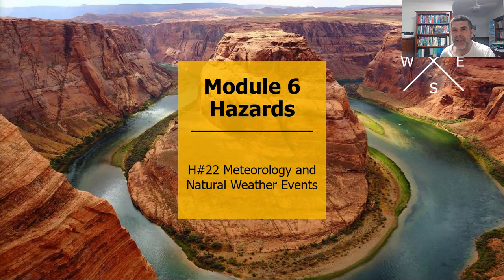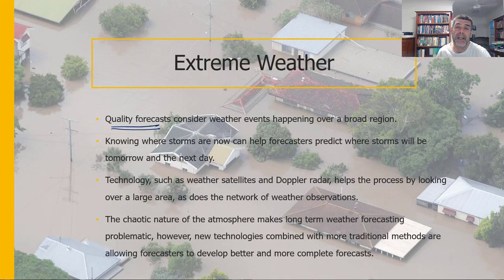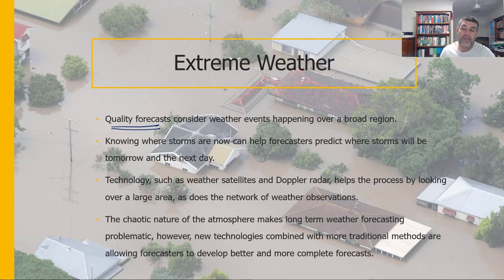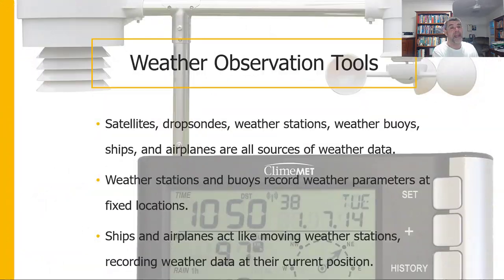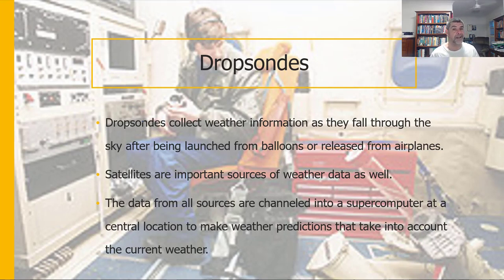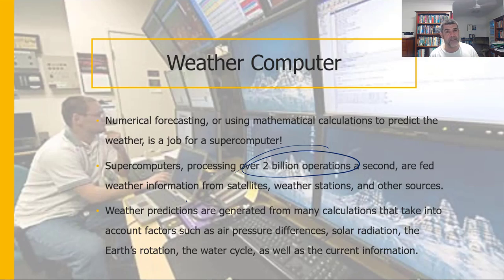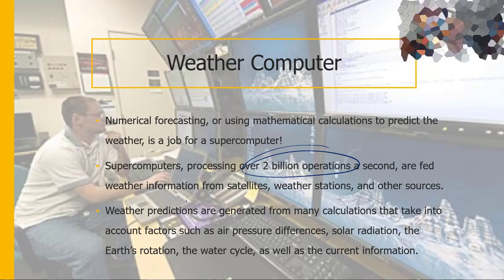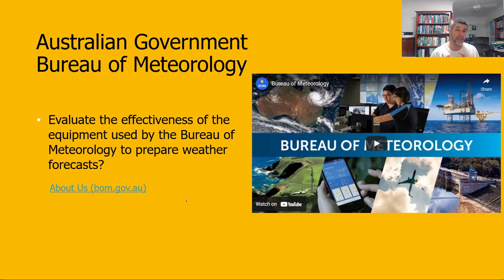H#22 Meteorology And Natural Weather Events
Module 6 Hazards
Meteorology Technology and Natural Weather Events
Doppler Radar Dropsondes